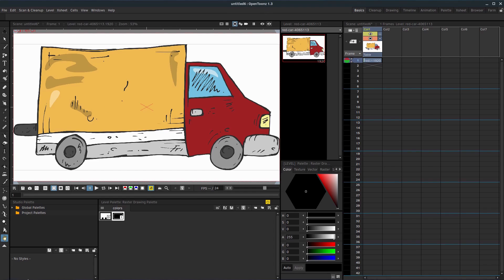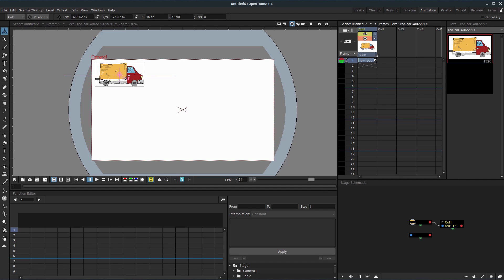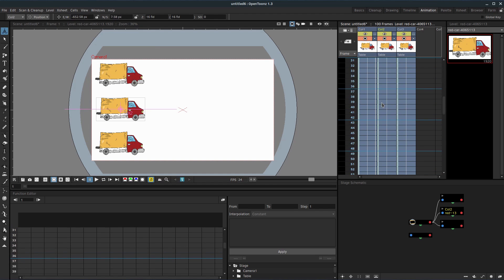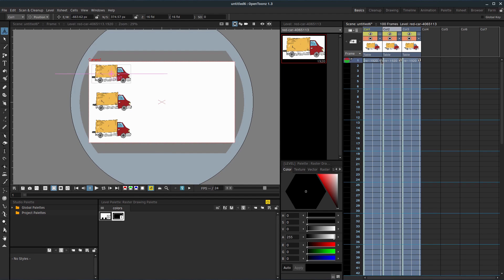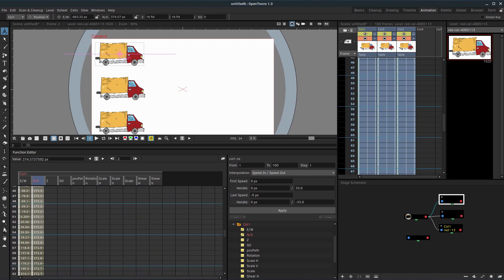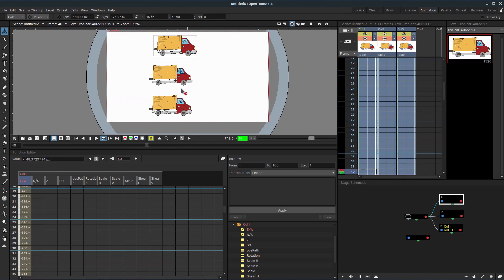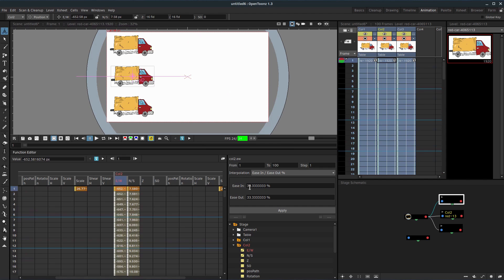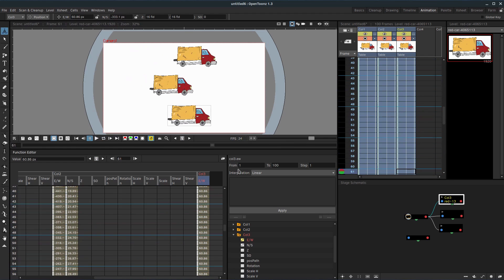OpenToonz Lesson 11 - Interpolation and the Function Editor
OpenToonz is a professional, 2D illustration and animation program for Windows, Linux, and Mac.

Thank you to Josefm84 for sharing this artwork on at Pixabay!